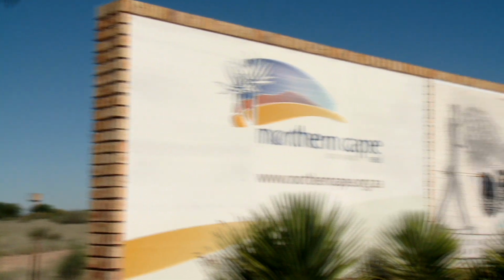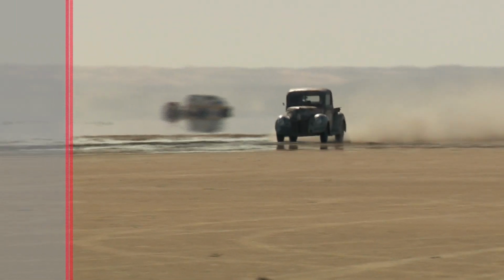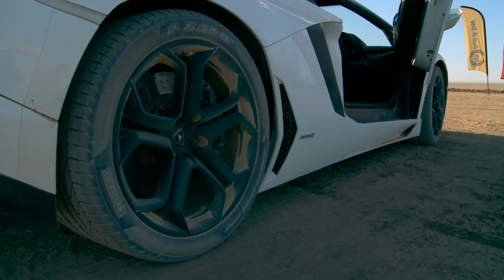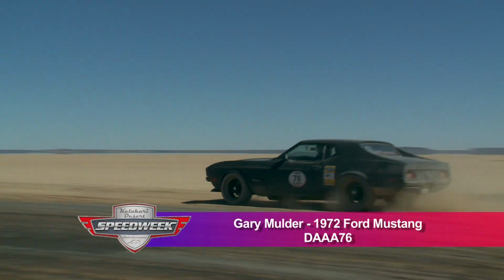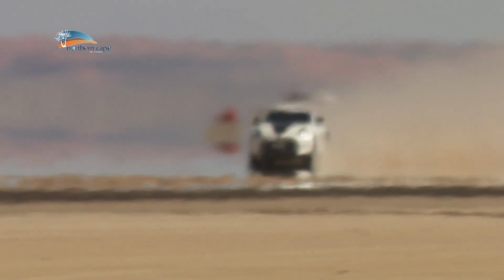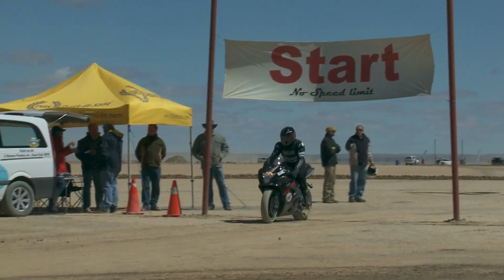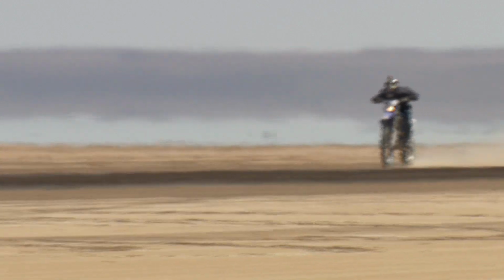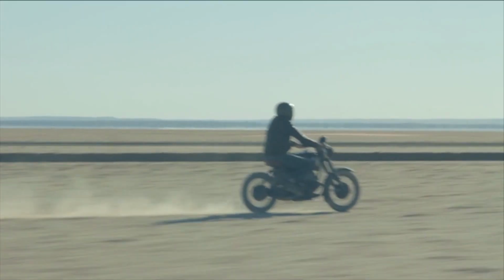SpeedWeek 2013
I edited this programme